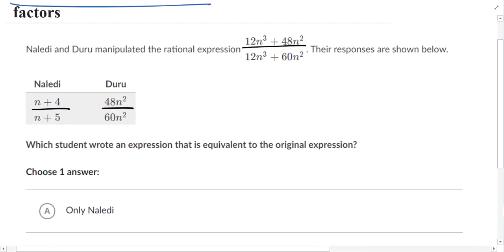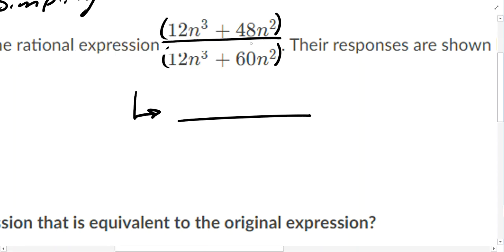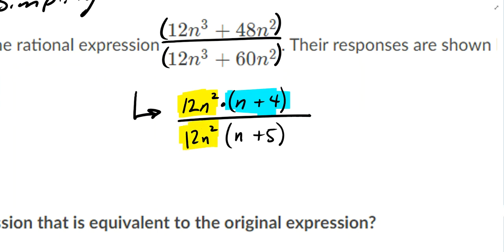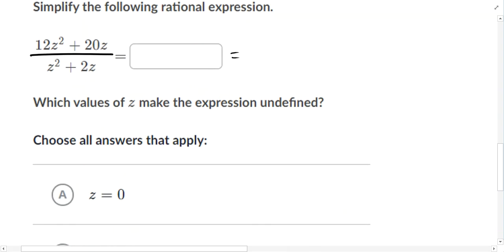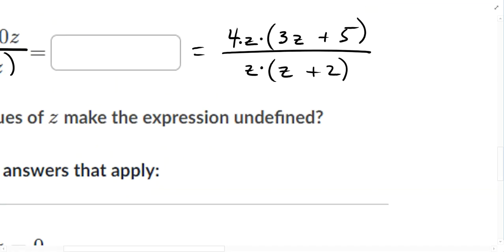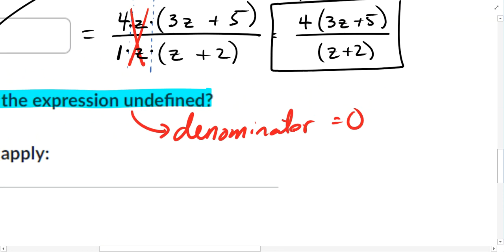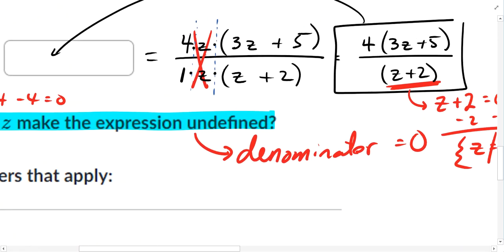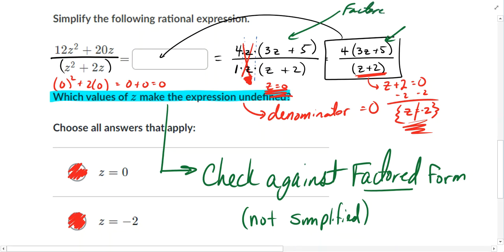Simplify Rational expressions with Monomial Factors